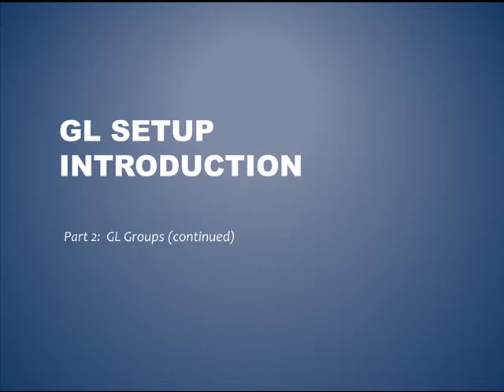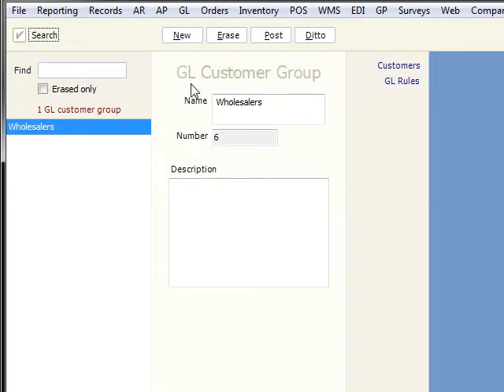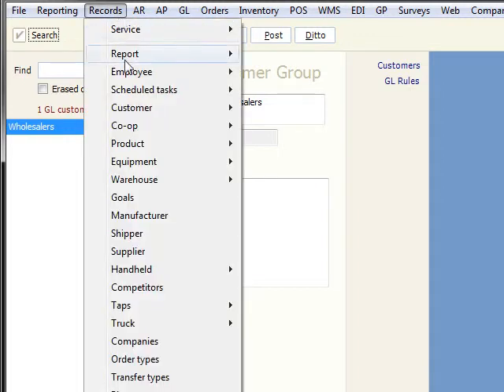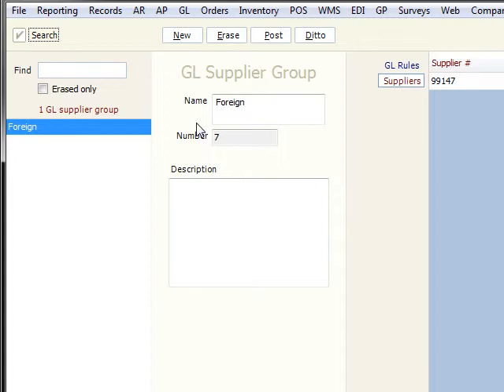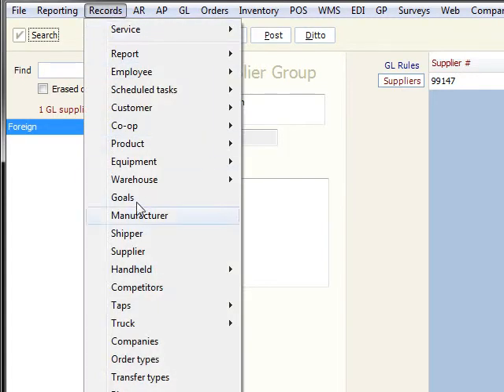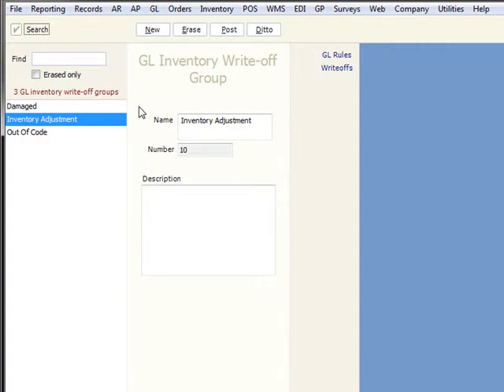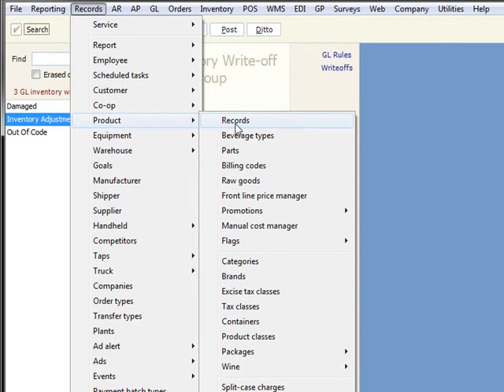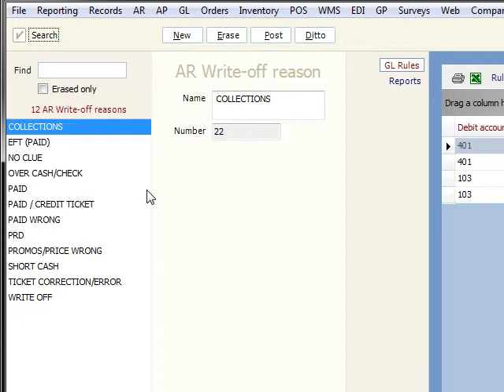eoStar General Ledger Video 2 - GL Groups Cont.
This video explores General Ledger groups in eoStar in more detail.